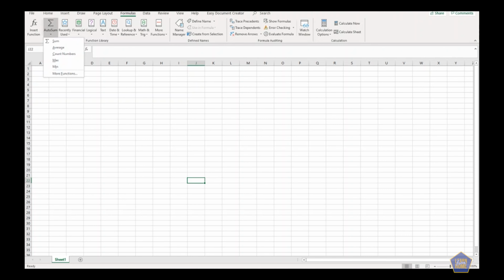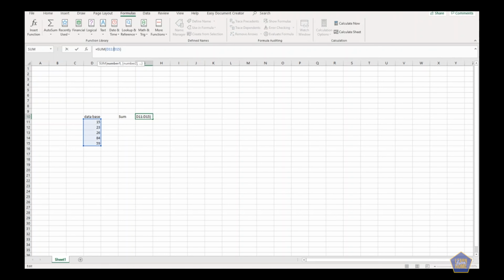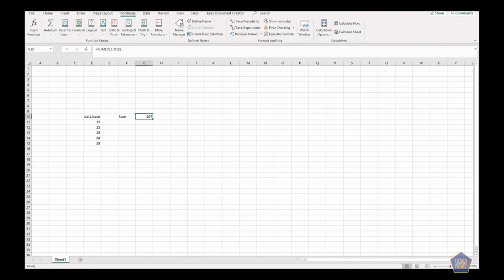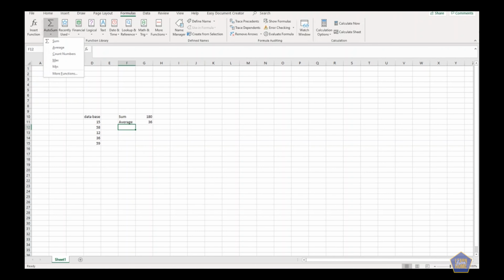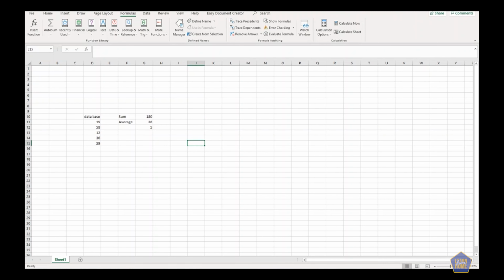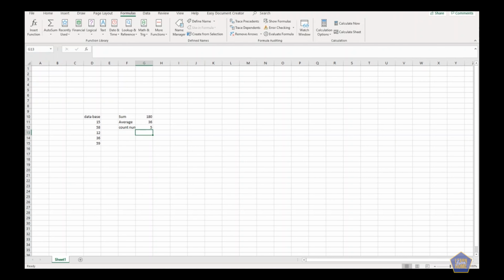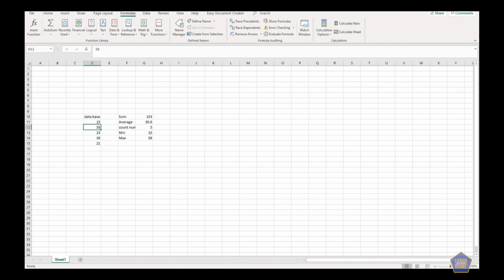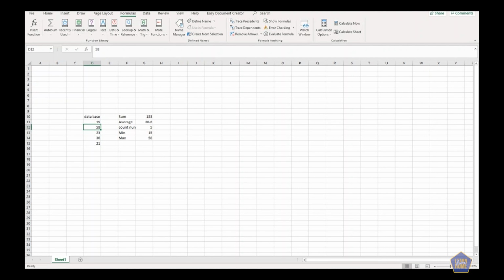05. Introduction to excel functions